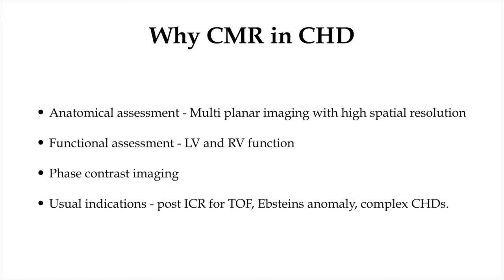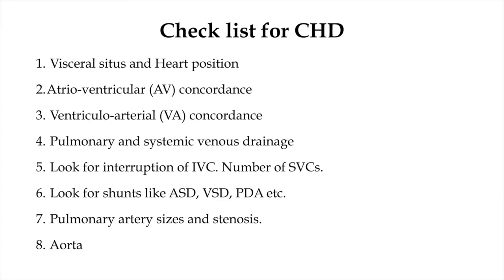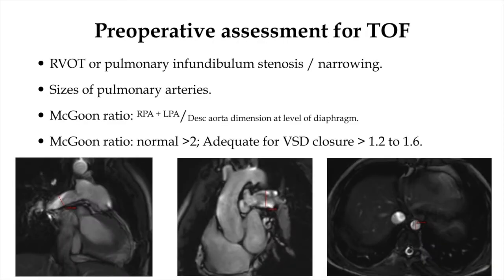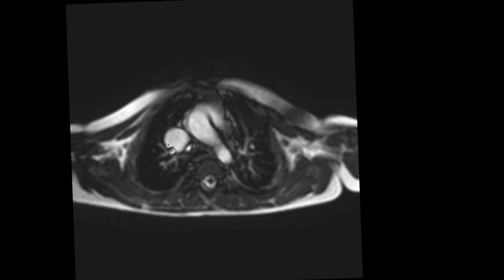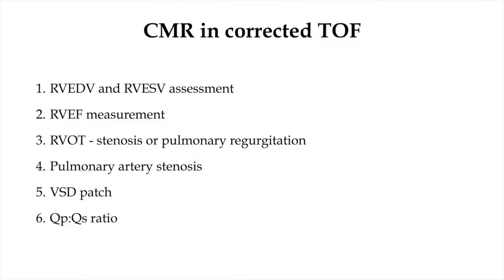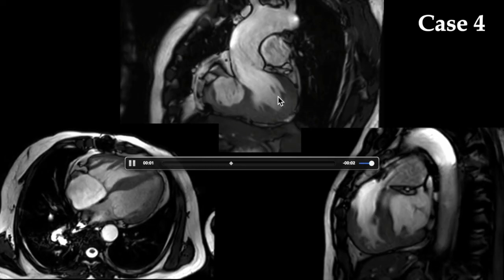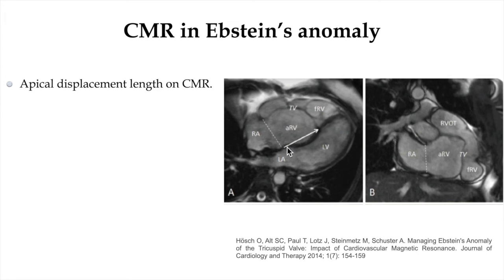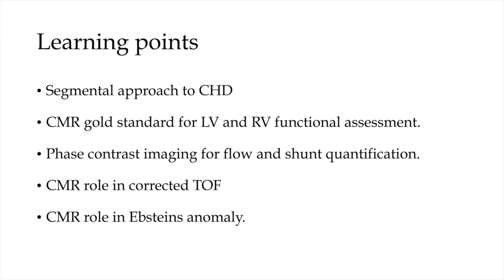24 CMR in CHD part 1 Dr Onkar Auti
Introduction to assessment of congenital heart disease on MRI